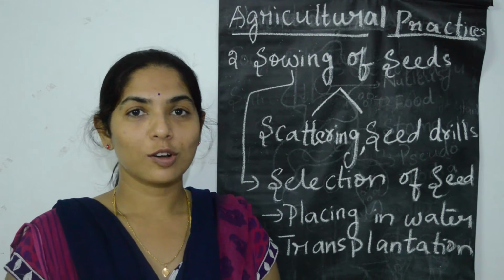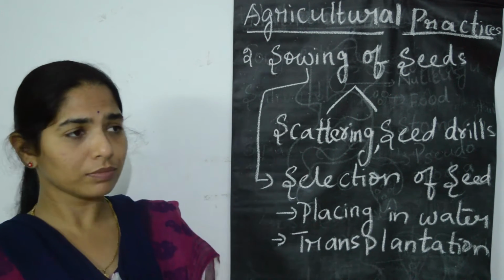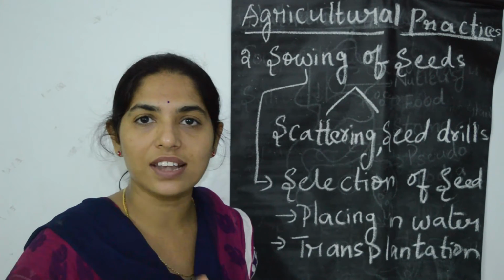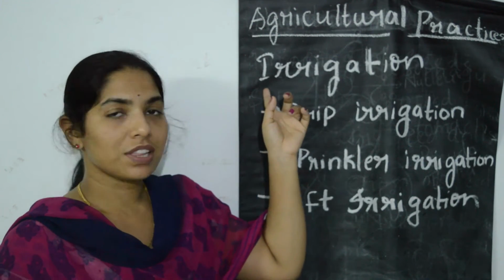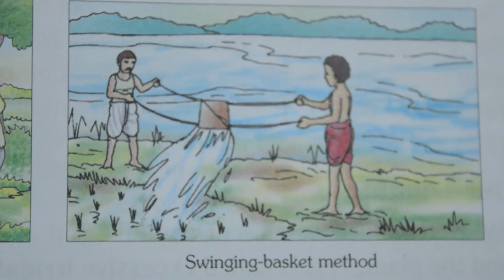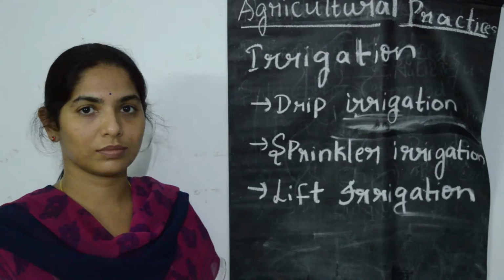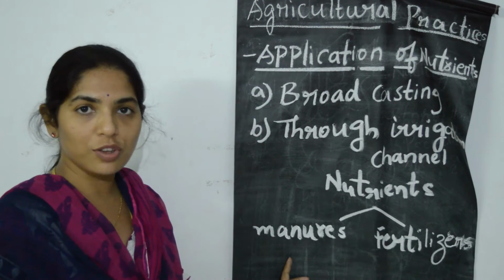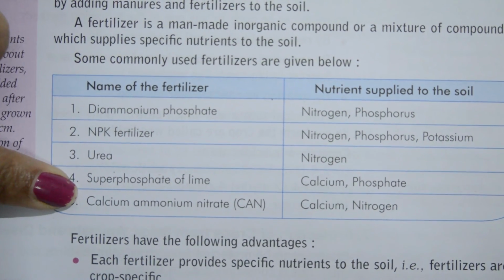Class8 - Lesson1 - Crop Production and Management - Part2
PCS - Class8 - Lesson1 - Crop Production and Management - Part2